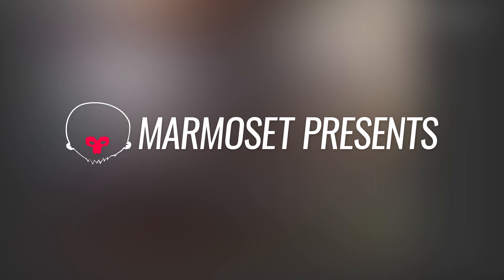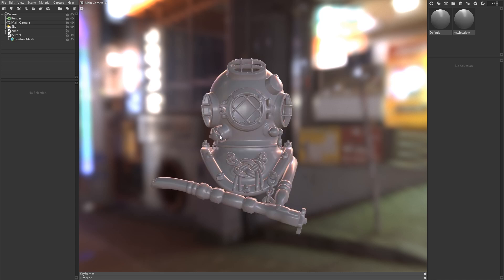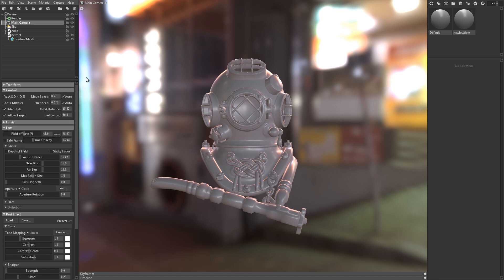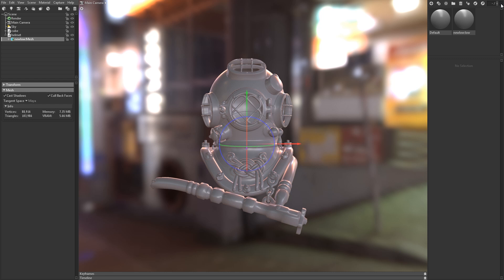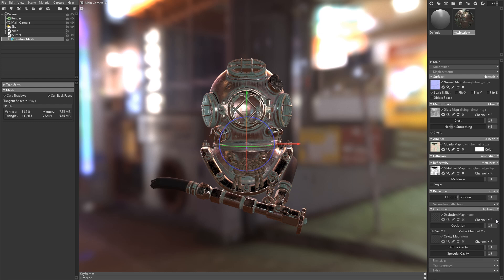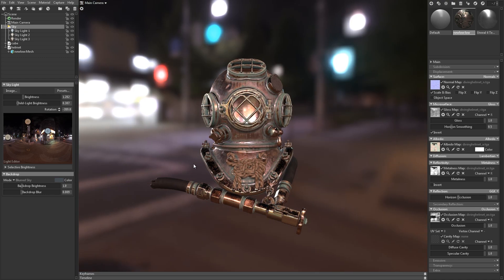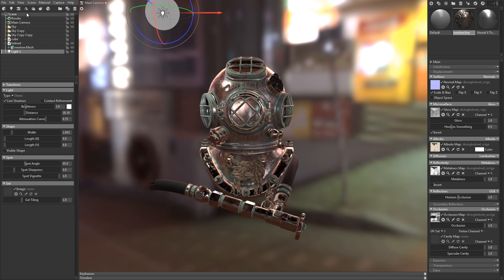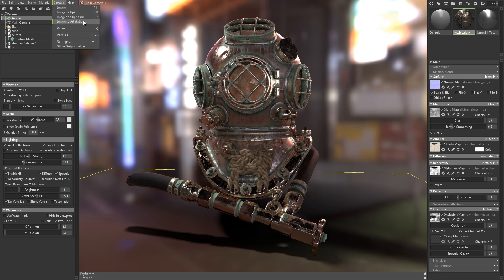Getting to Know Toolbag 3 | Ep. 1: Scene Setup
Getting to Know Toolbag 3 is a series of short videos designed to get new and veteran users alike up to speed, as well as highlight some of the exciting new features that we’ve added to Toolbag.

Follow along as we show you the basics of working in Toolbag 3, including how to import 3D models, create materials, and set up lighting.